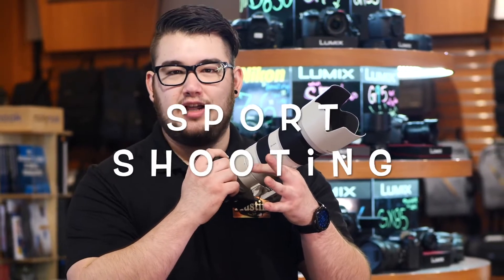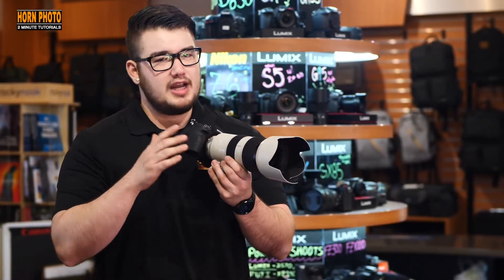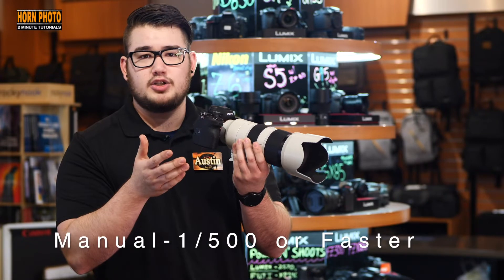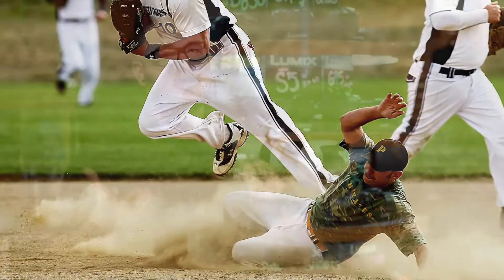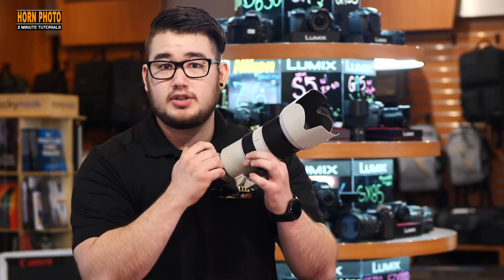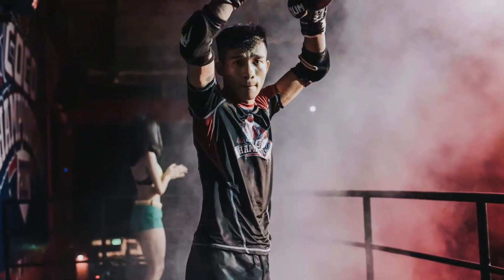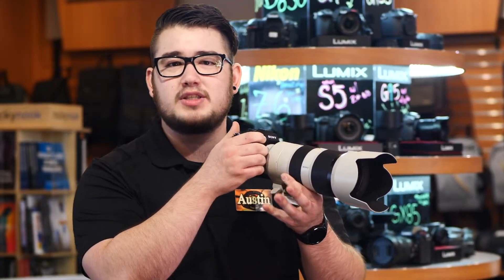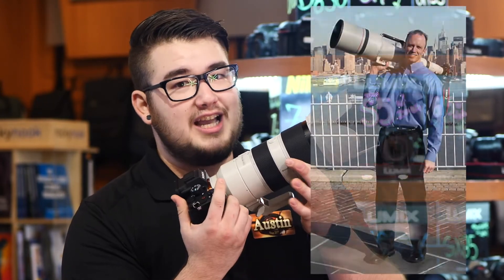2 Minute Tutorial-Sport Shooting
How to take photos of sports.  What settings should you use for sports photography?  Learn the tips for photographing sporting events in Horn Photo’s video tutorial.